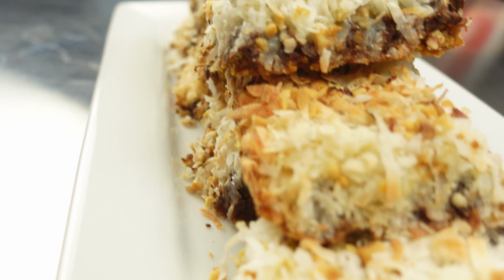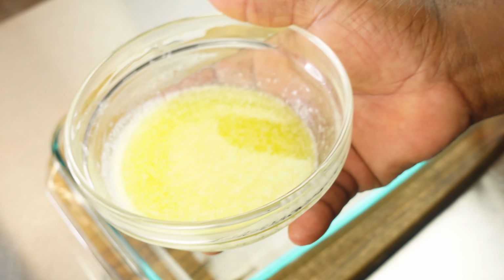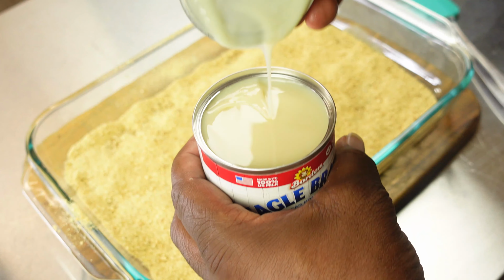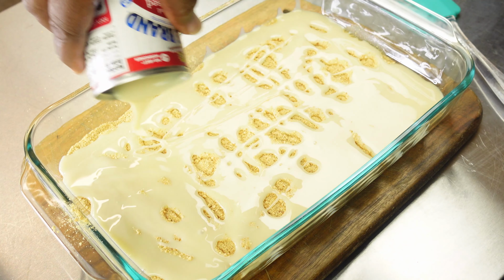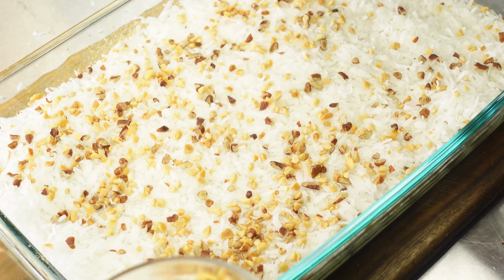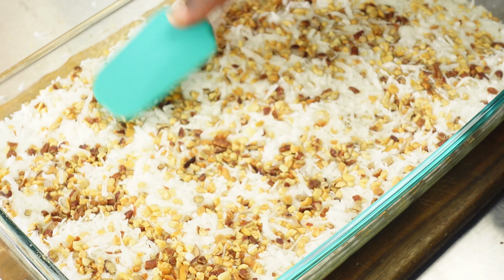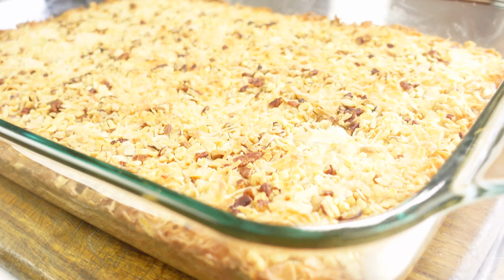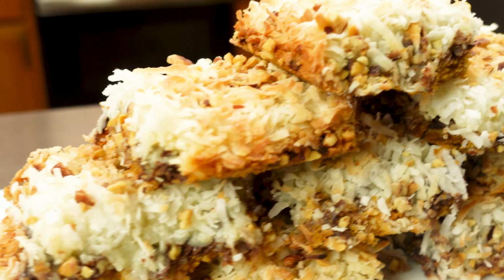MAGIC COOKIE BARS RECIPE!!! Ooooey Goooey Goodness!!! | Tito's Kitchen #28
Magic Cookie Bars Recipe
 If you love coconuts and/ or brownies, then you are going to love these Magic Cookie Bars!  Very simple to make and a joy to eat!